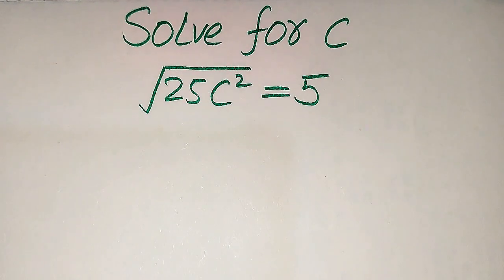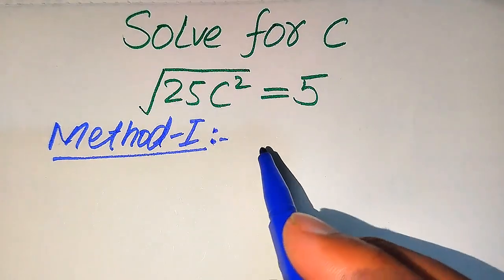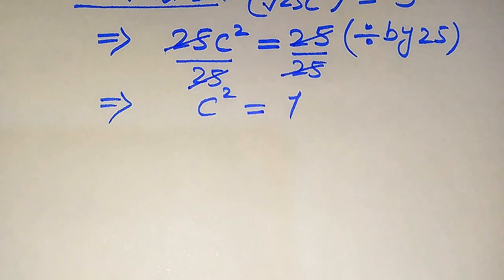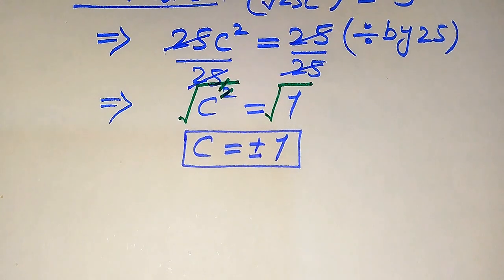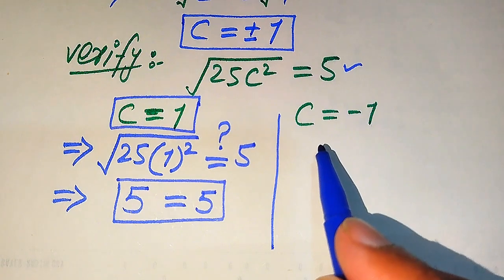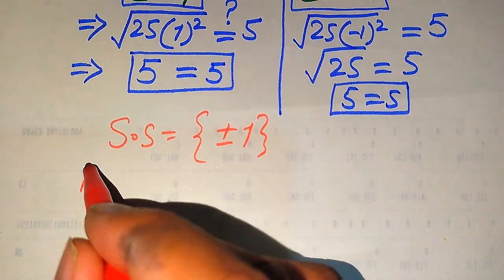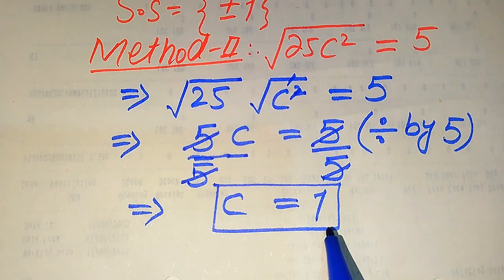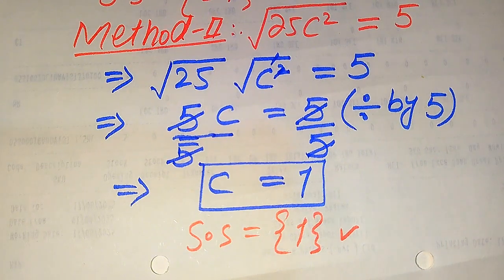Solving a 'Harvard' University entrance exam | Find C?